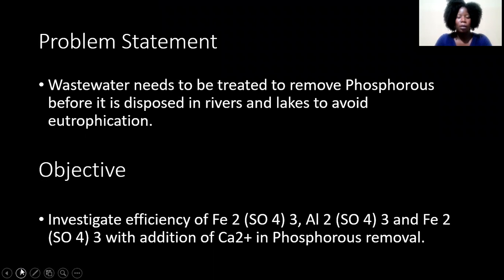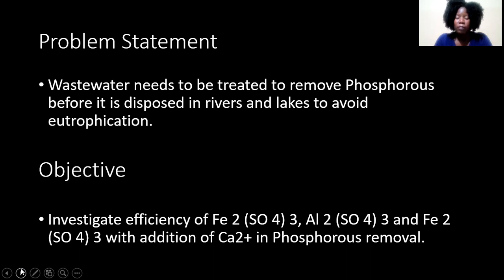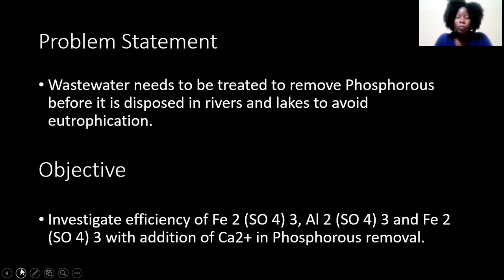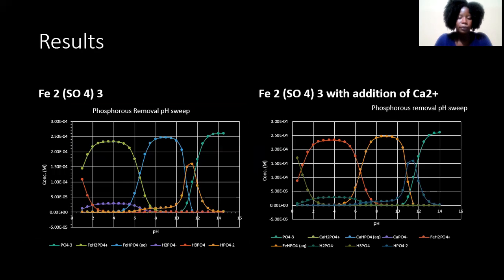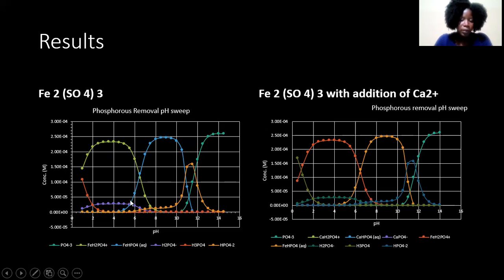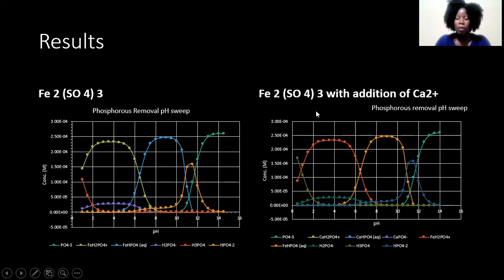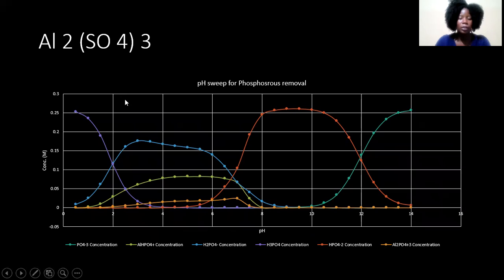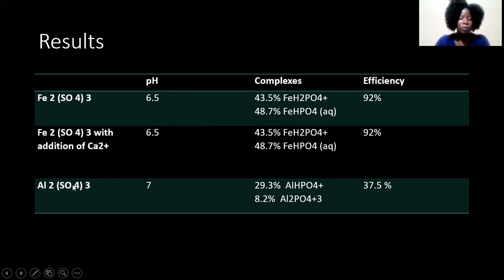Minteq Project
Phoshporous removal from wasterwater was modeled in visual Minteq using 3 different solutions to compare efficacy.